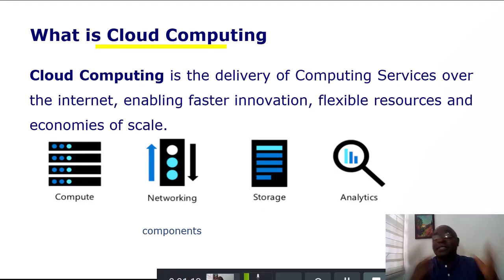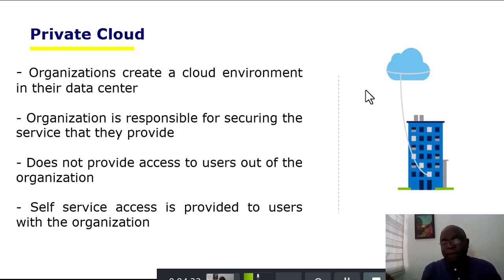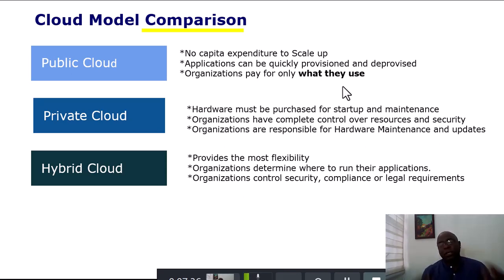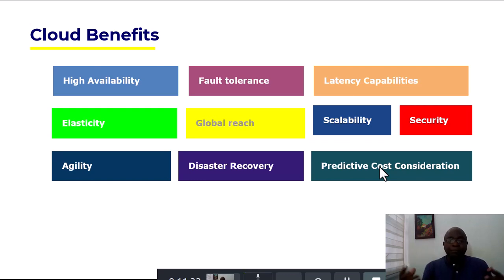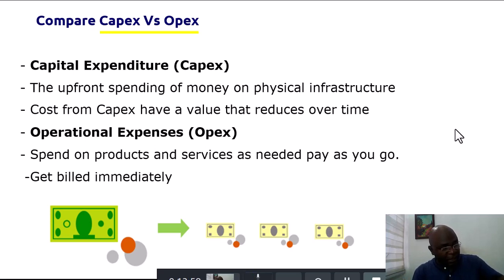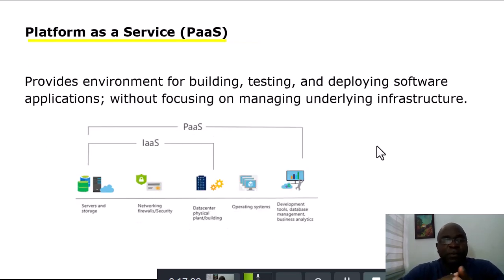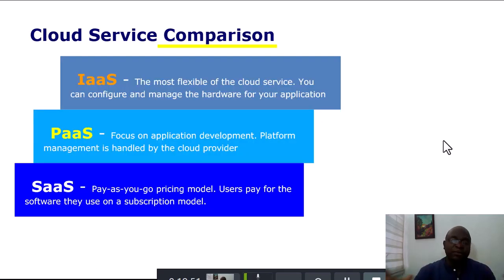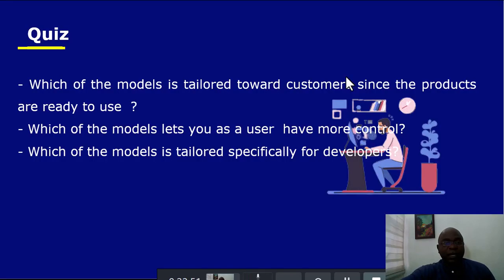AZ 900 Dinner Time Series Module1- Cloud Concepts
Are you preparing for Azure fundamental AZ900 Examination? or just curious about the cloud. Then, Raphael Gab-Momoh invites you to a one hour "Dinner Time" where all the feasting will be about AZ900. It's a 6 day event and each day will cover a module of the AZ900 Curriculum.

Module 1:   Cloud Concepts    18/10/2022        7:30pm